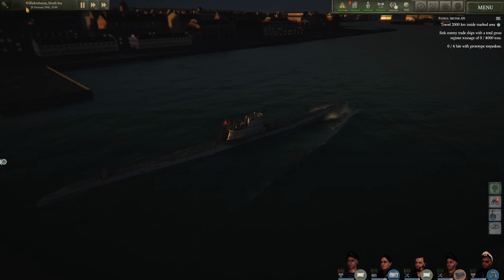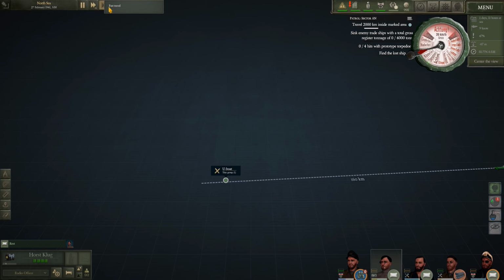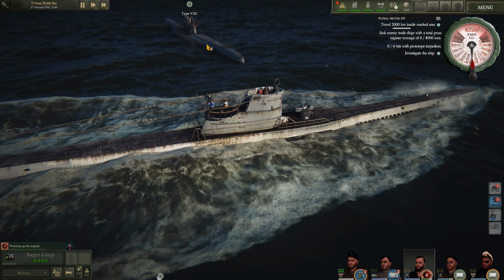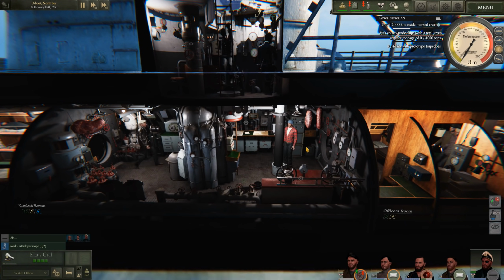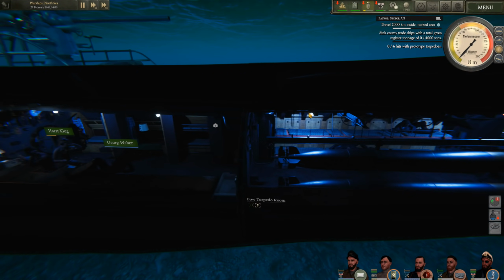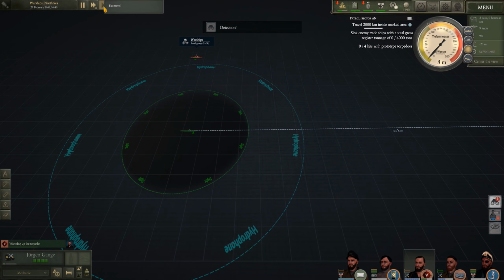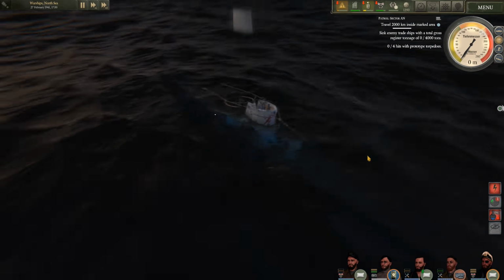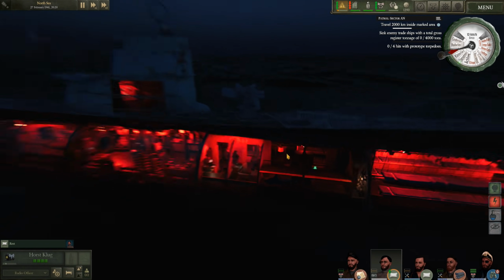UBOAT: Evade! #05 (Submarine Management Simulation)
2560x144@60

A new Boat, A new port, and a new patrol. This should be interesting.

System Specs:
CPU: AMD 2700x - 8 Cores
M-Board: MSI B450 Gaming Pro Carbon
RAM: 32GB G.skill TridentZ RGB 3200MHz DDR4
GPU: Nvidia GTX 1080ti
SSD Boot: 120GB Kingston
SSD Video Capture: 250GB Samsung 850 EVO
SSD Install: 250GB Samsung 850 EVO
HDD Storage: Western Digital 2TB (5400RPM)
HDD Storage 2: Seagate 4TB (7200RPM)
PSU: Thermaltake Toughpower GOLD 750W
HoTaS: Thrustmaster Warthog HOTAS, Winwing F/A-18c
Flight Pedals: Thrustmaster T.Flight
Head Tracking: TrackIR 5